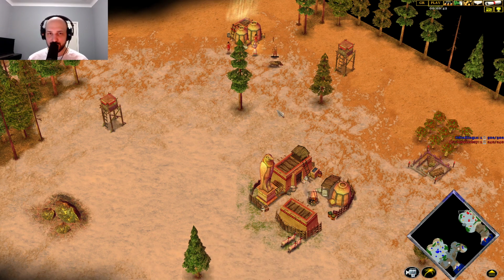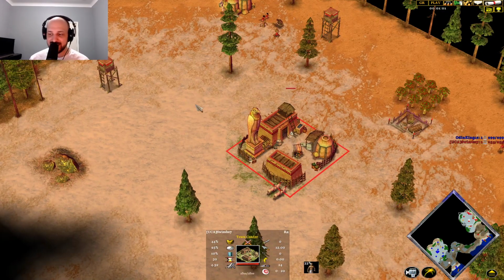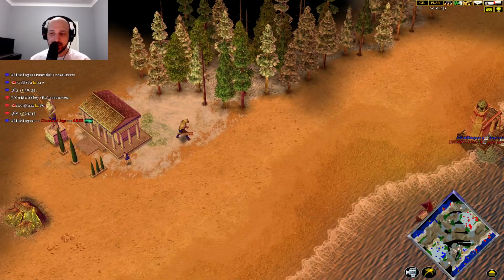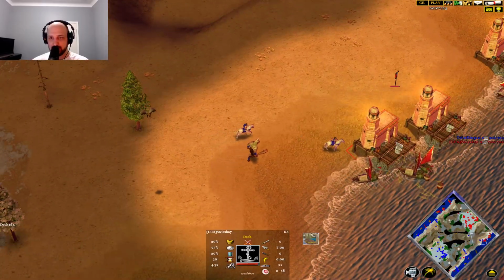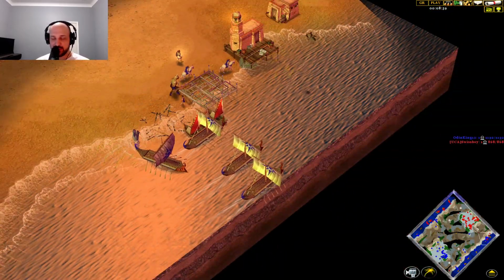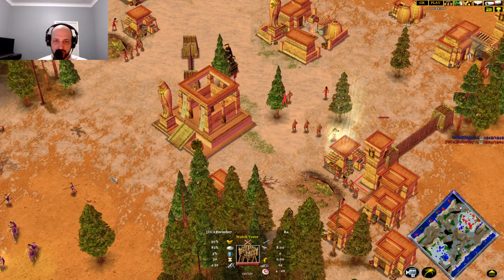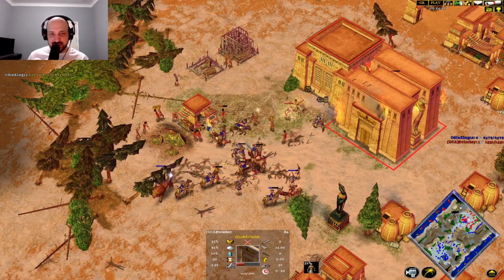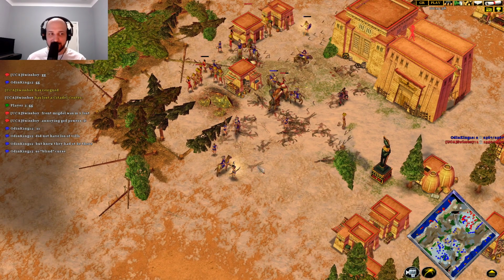OdinKing (Poseidon) vs Swissboy (Ra) - Age of Mythology: The Titans (2)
The king of Odin against the most boyish swiss man you've ever seen!

OdinKing - Poseidon
Swissboy - Ra

Map - Anatolia